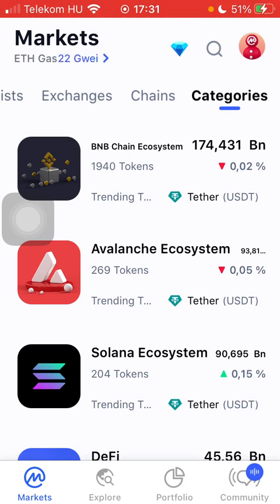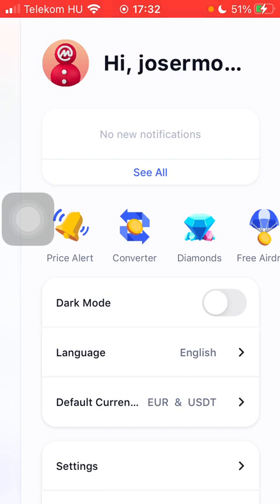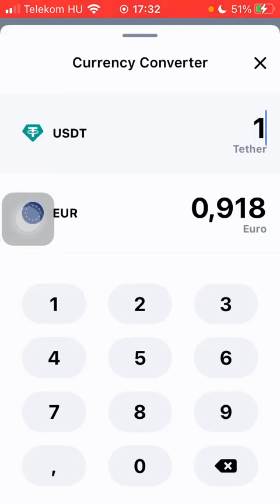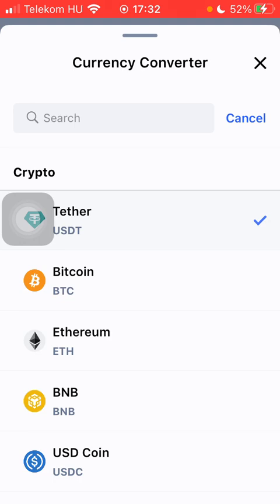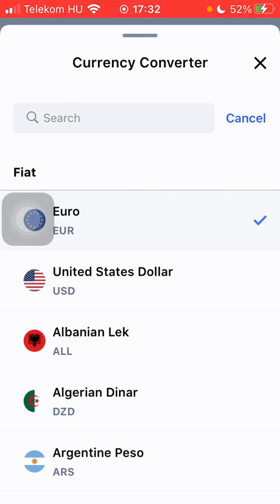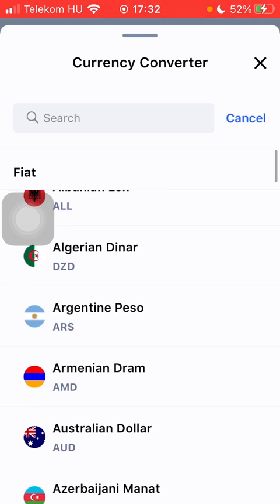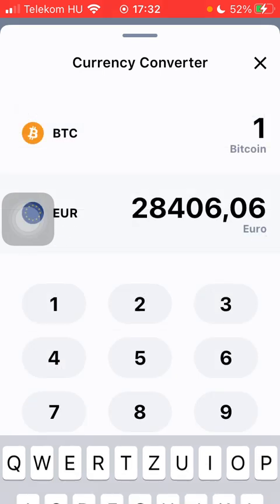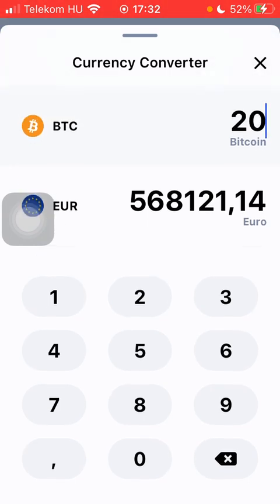How to use the currency converter on CoinMarketCap?